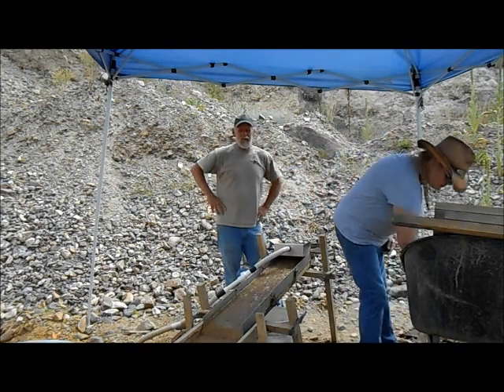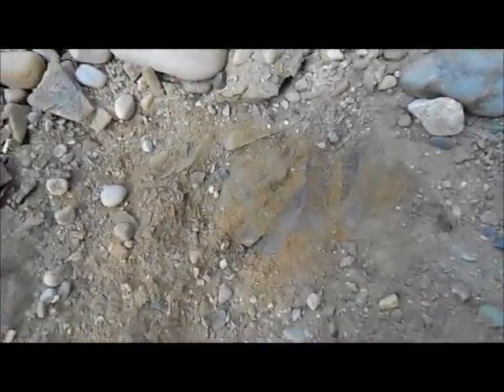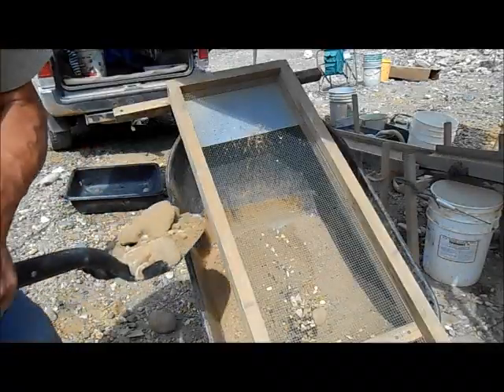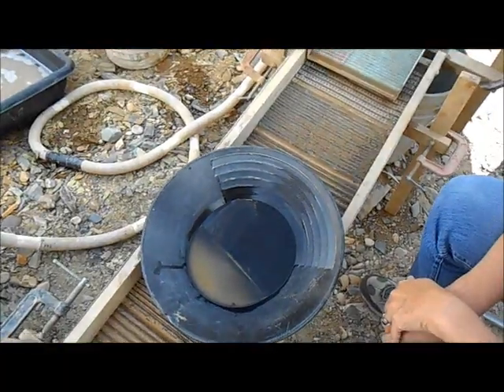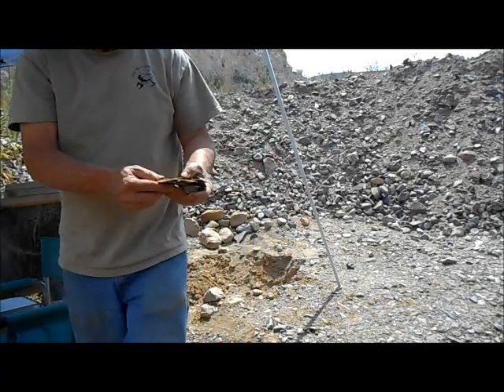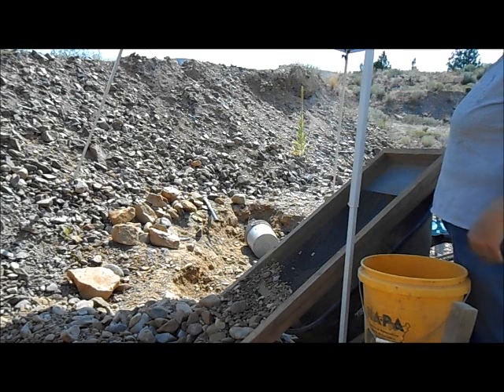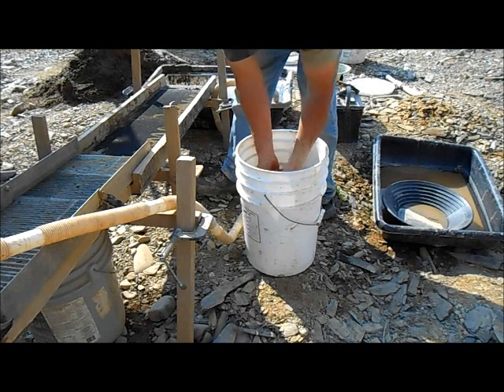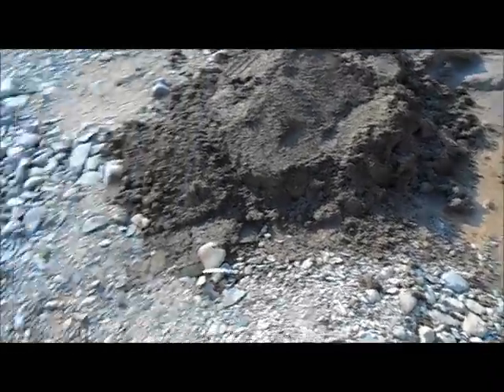Digging Gold Mine Bedrock Gold! What a Day!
What a Day digging gold on stripped  bedrock at a operating mine. We didn't do to bad for not doing any prospecting and just sticking a shovel in the ground.